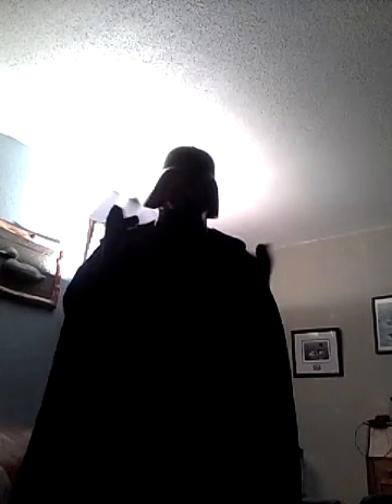My Darth Vader Costume